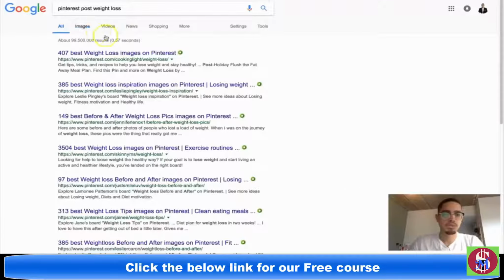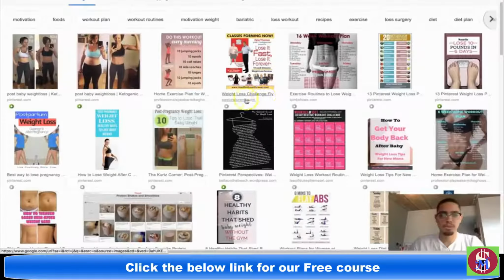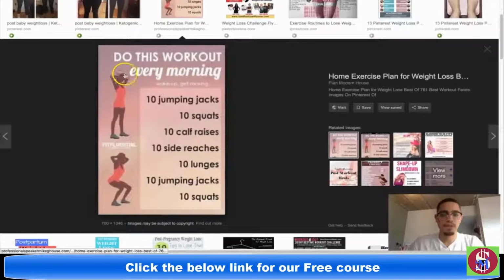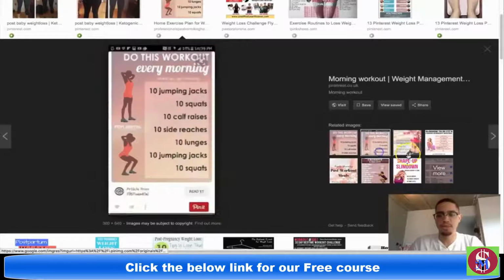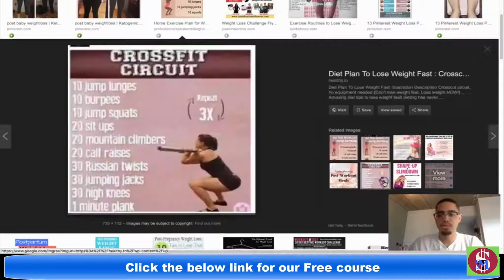How to Make Money On Pinterest $200/Day -2019 - Free Traffic with No Investment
How to Make Money on Pinterest 2019
How to make money with Pinterest. Pinterest a is huge untapped traffic source. Many of the biggest bloggers, YouTubers, Shopify stores use Pinterest as their number one source of traffic. In this video I break the steps you need to take create a huge following and start making money.

You will learn:
1. What Pinterest is and why it is a great traffic source
2. How to gain thousands of followers in less than 30 days
3. How to make money from those followers